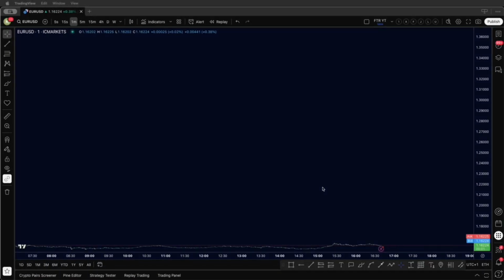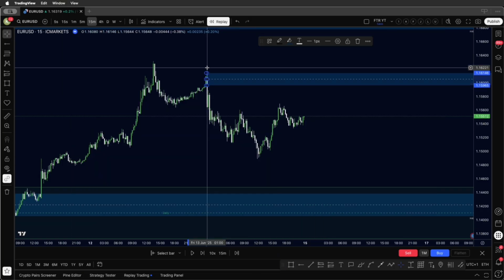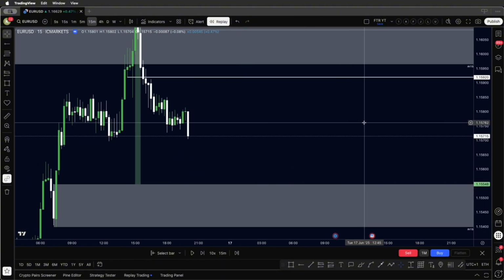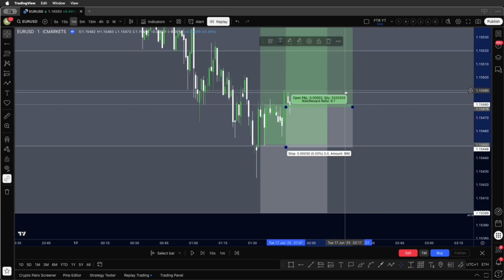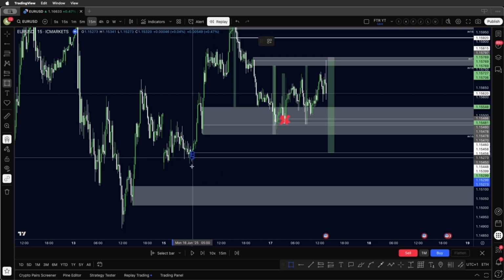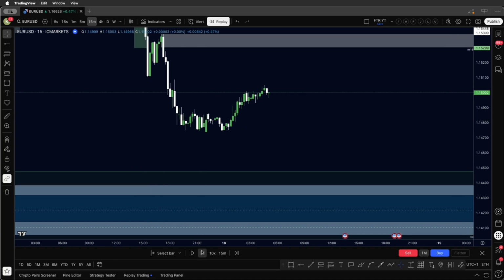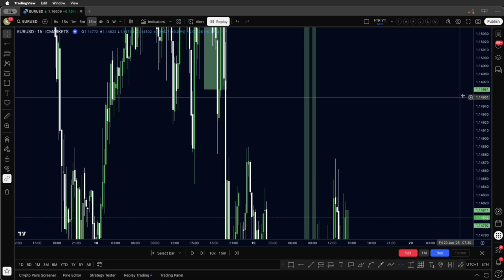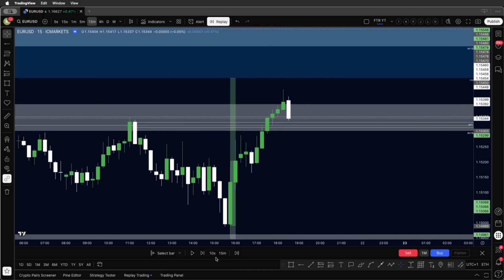This Is The BEST Trading Strategy You Will Find - And it's Easy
In this video, I break down what I genuinely believe is one of the best trading strategies you will find, and importantly, it is easy to follow.

This is not a complex or over-engineered system. It is a rule-based trading strategy that I actively teach and trade inside my private group. The strength of this strategy comes from structure, repetition, and clarity, not from indicators or guesswork.

The goal of this video is to show you why simplicity works, and how a clean framework can produce consistent results when applied properly.

What you will learn in this video:
 • The exact rules behind this trading strategy.
 • Which chart patterns work best within the framework.
 • How to apply a multi-timeframe approach correctly.
 • Why context matters more than individual entries.
 • Social proof from traders applying the strategy.
 • How backtesting confirms whether a strategy actually works.

Video chapters:

00:00 Intro
00:25 Trading strategy rules
02:44 Chart patterns that work best with this strategy
04:22 Using a multi-timeframe approach
08:59 Trading strategy social proof
10:57 Backtesting the strategy

This video is ideal if you are looking for:
 • The best trading strategy that is easy to follow.
 • A simple forex trading strategy with clear rules.
 • A structured approach you can learn and repeat.
 • Proof that consistency comes from process, not complexity.

Everything shown here is how I trade and teach inside FTR Trading.
One framework. One rule set. One way of reading the market.

If you want a trading strategy that removes confusion and gives you a clear plan, this video will give you a solid foundation.